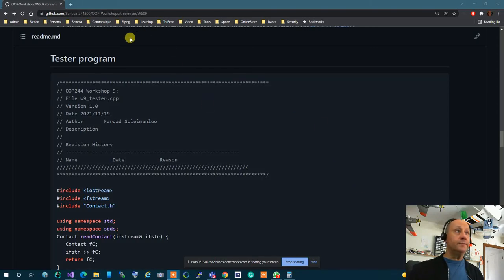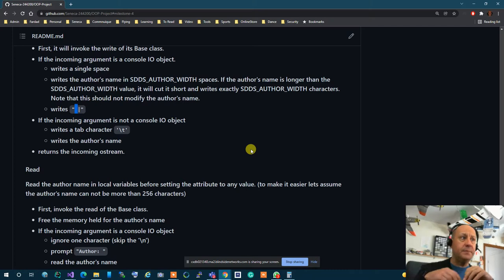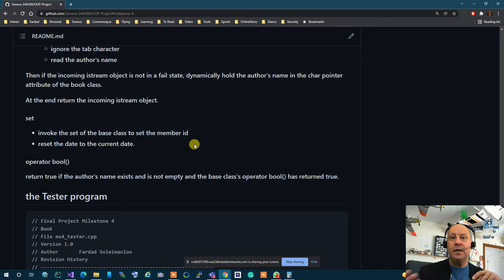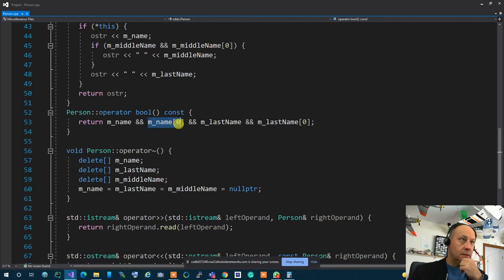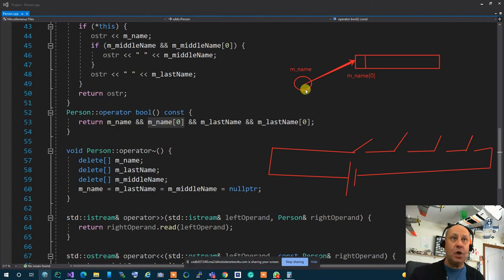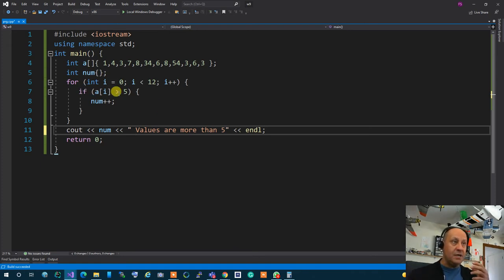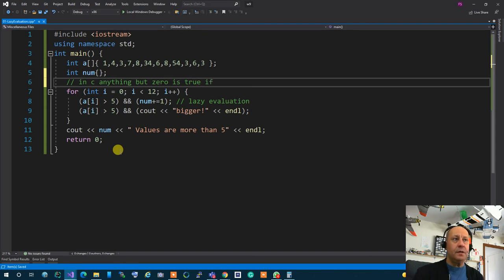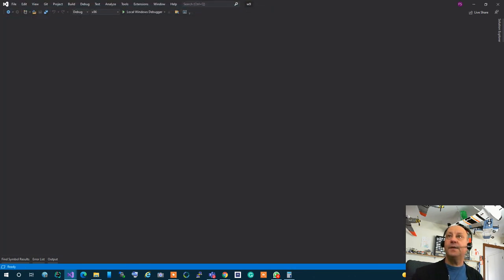OOP244 - 2217 - MS4 Overview